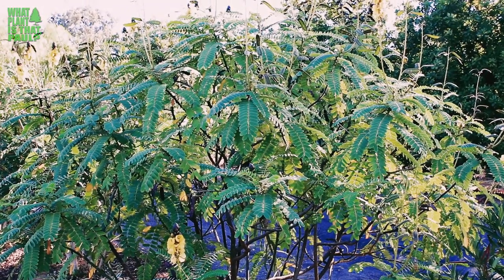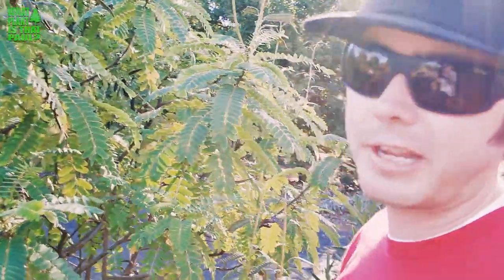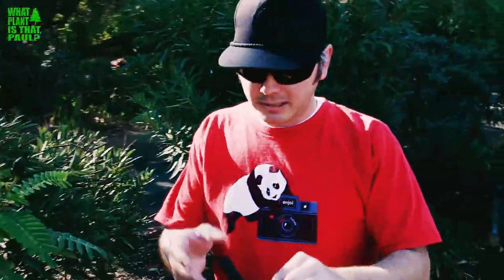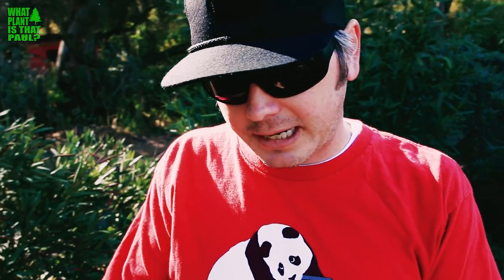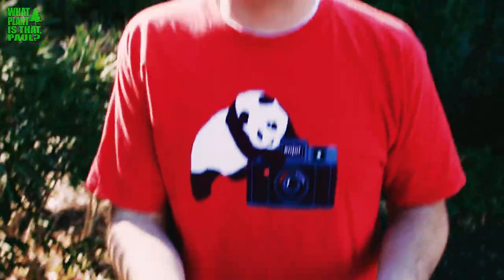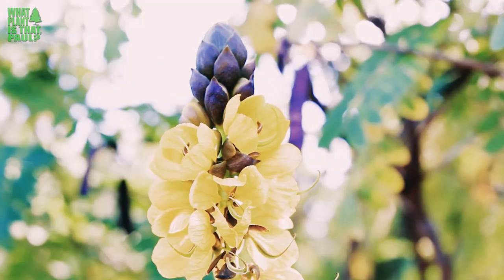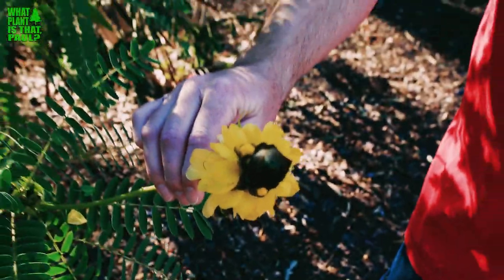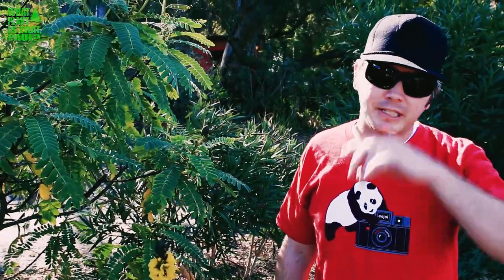Peanut Butter Cassia - A shrub that is attractive to birds, butterflies and bees